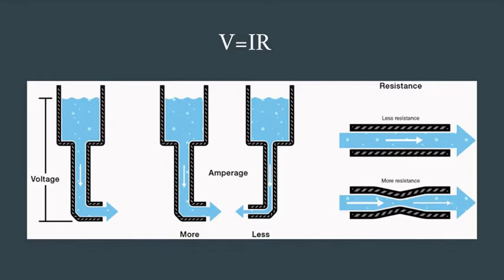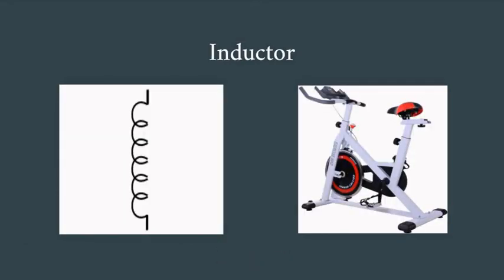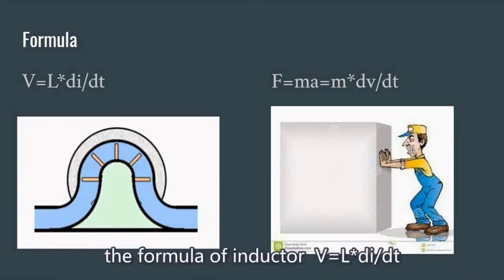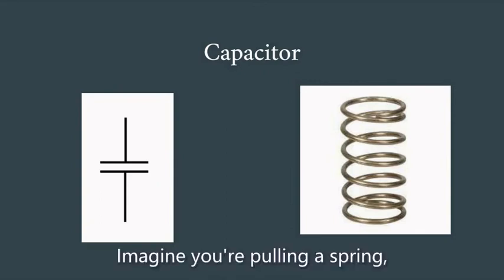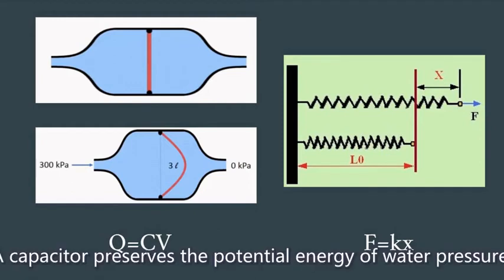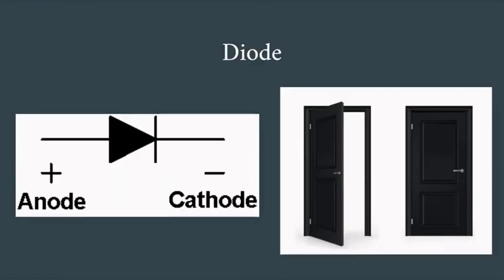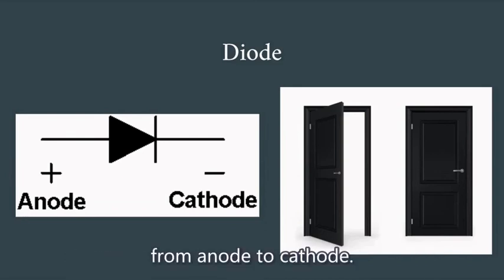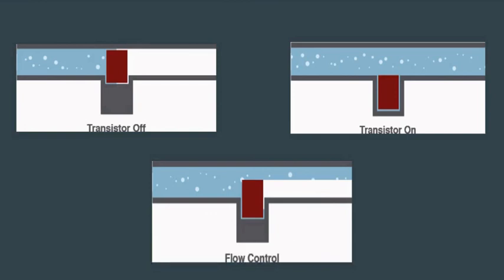Understand electric components with things around us.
英文微學分影片